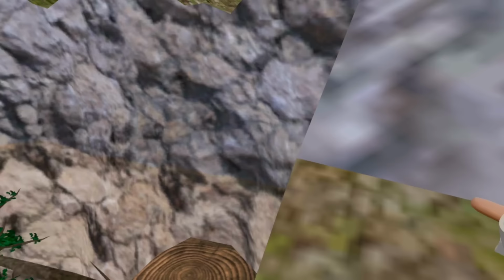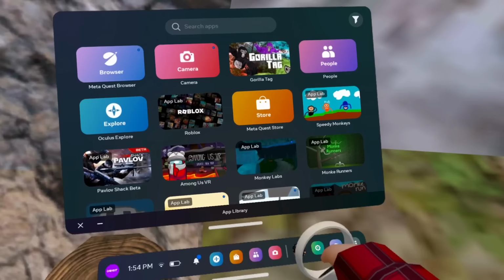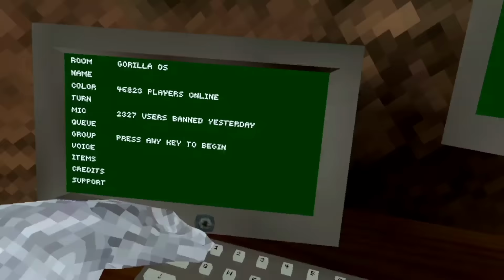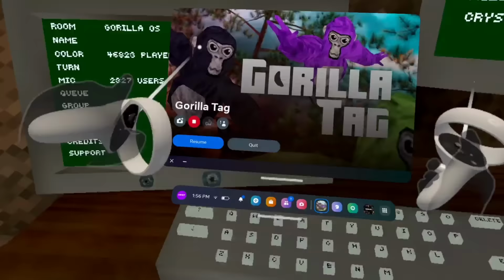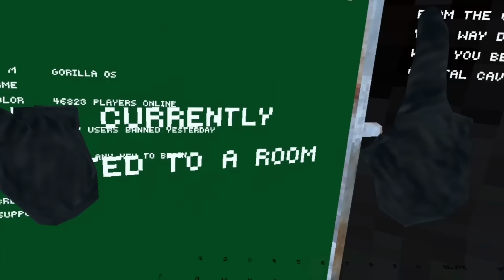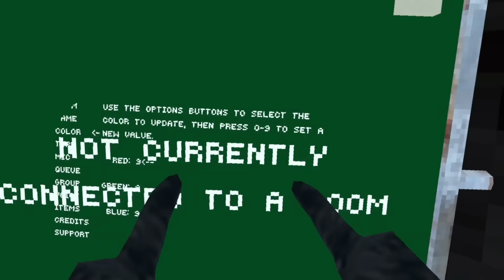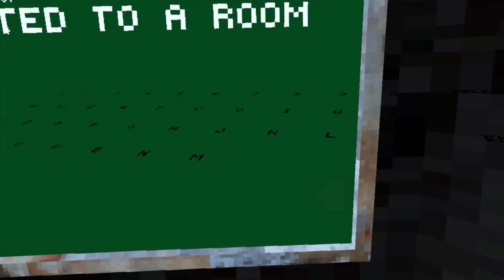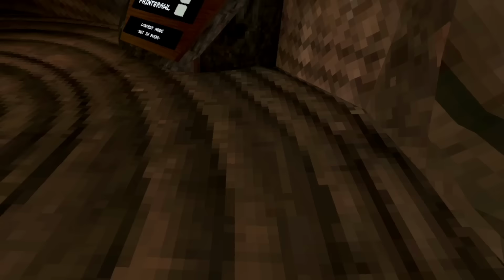How To Get RGB Colors In Gorilla Tag... (NOT PATCHED)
Gorilla Tag GLITCH!
READ ME
72HZ
Oculus Quest 2